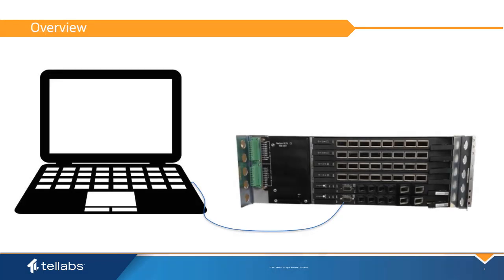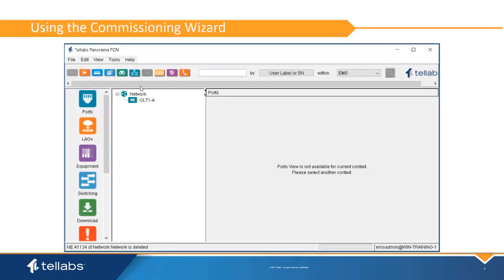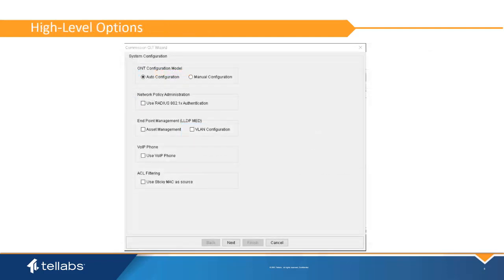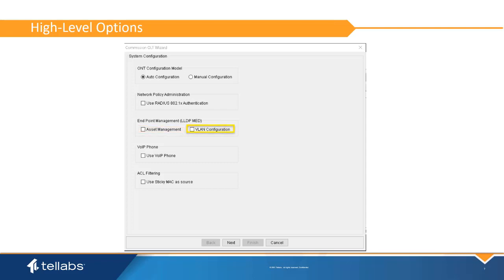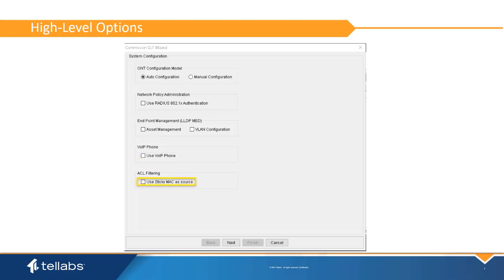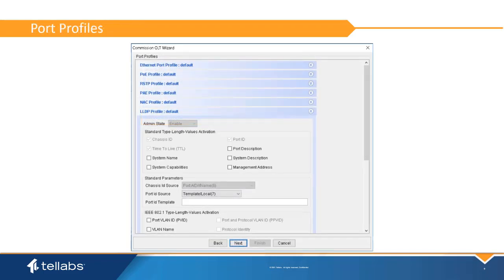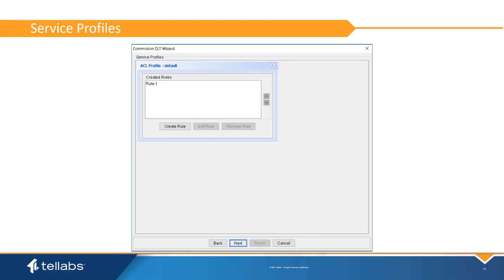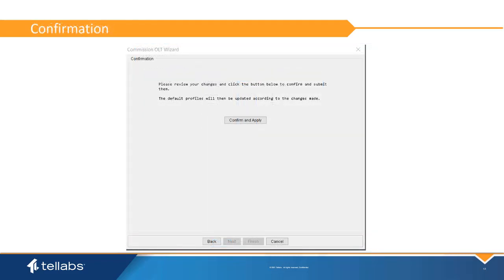OLT Commissioning Wizard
Stay informed with the Tellabs Knowledge Base Portal The purpose of this video is to introduce and outline the process of using the commissioning wizard as part of the initial installation of a Tellabs Optical LAN system.